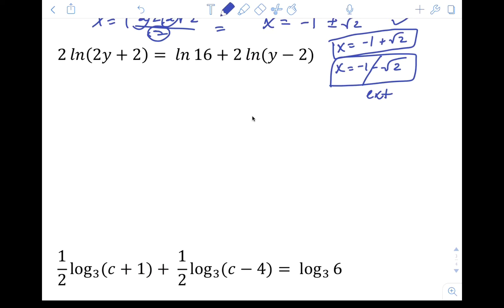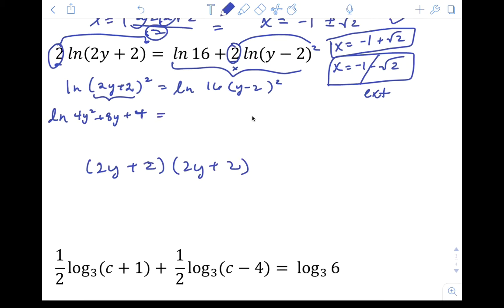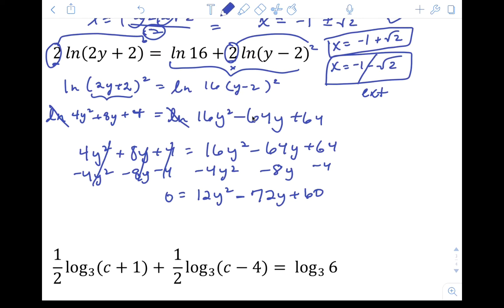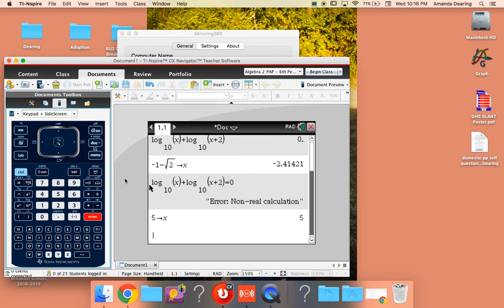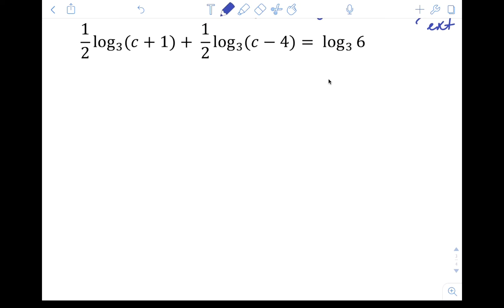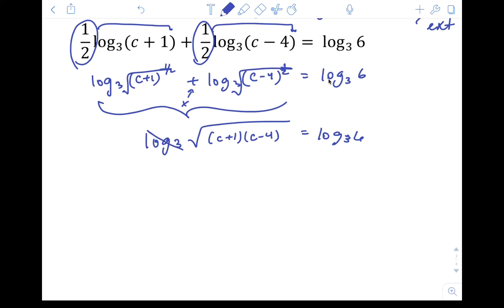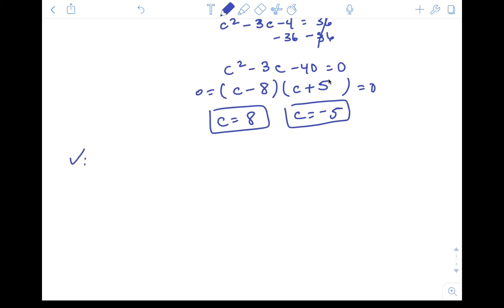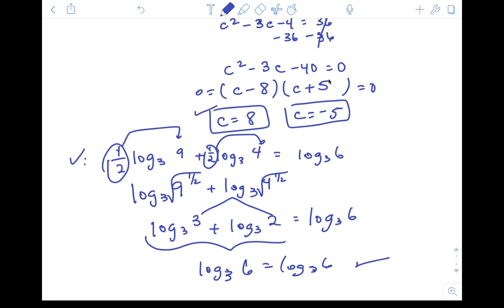12.6 - Video Notes - Part 4